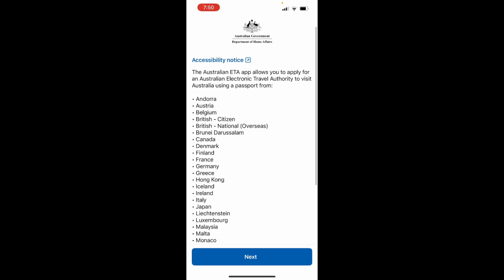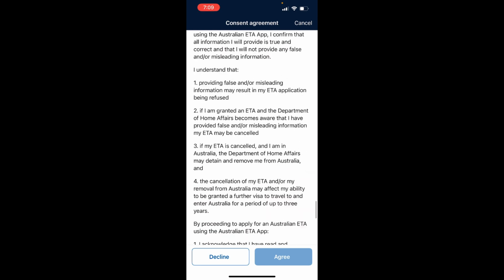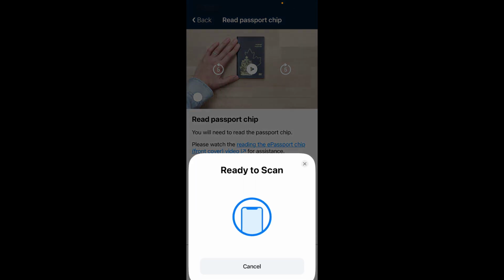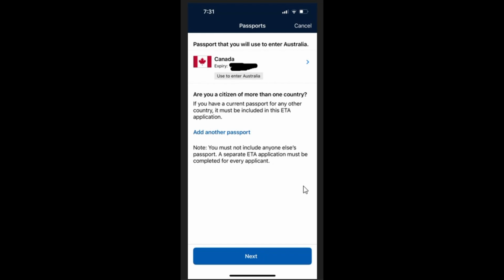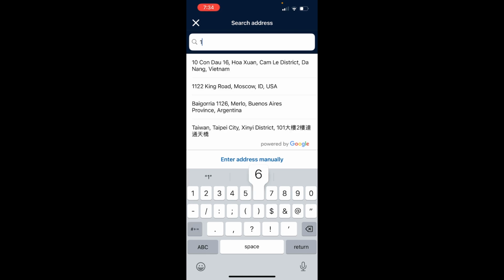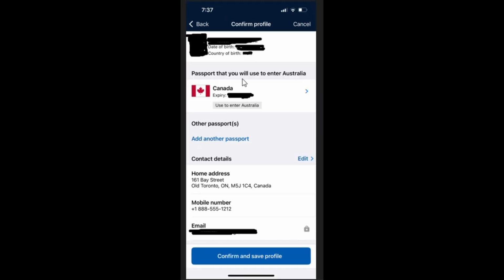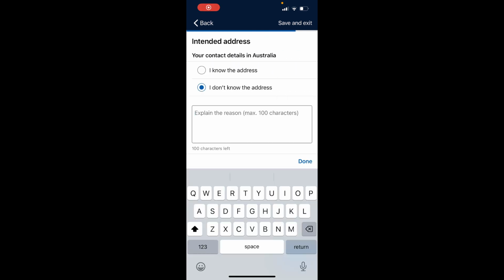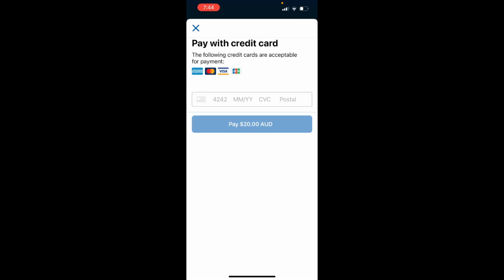How To Apply For Australia ETA || Australia Visa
Planning a trip to Australia? In this step-by-step guide, I’ll walk you through how to apply for an Australia ETA (Electronic Travel Authority) quickly and easily. Whether you're visiting for tourism or business, this video covers everything you need—from eligibility requirements to the online application process.

✅ What you'll learn:
- Who can apply for an ETA
- Documents you'll need
- How to fill out the application
- Common mistakes to avoid
- How long it takes to get approved

🎯 Perfect for first-time travelers, digital nomads, and anyone looking to explore the Land Down Under.